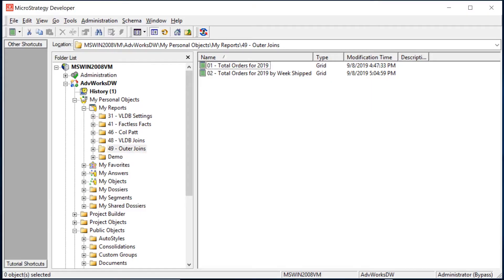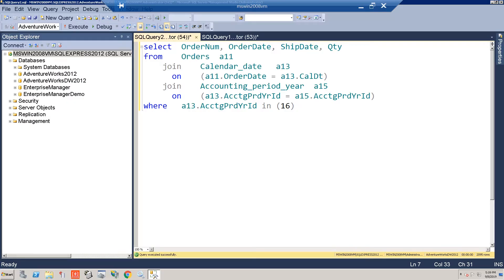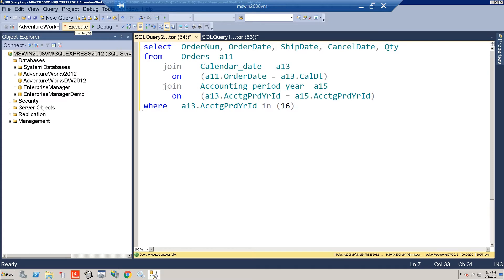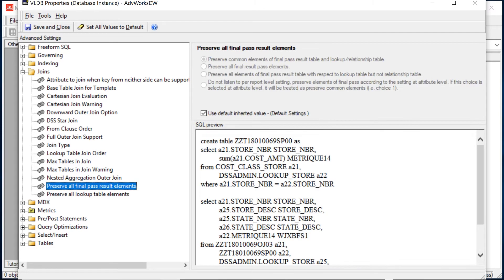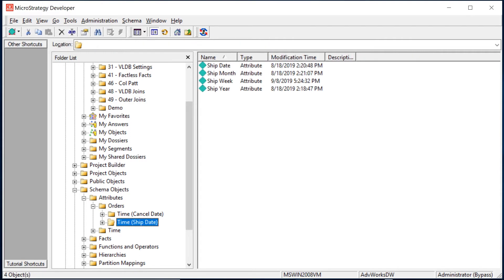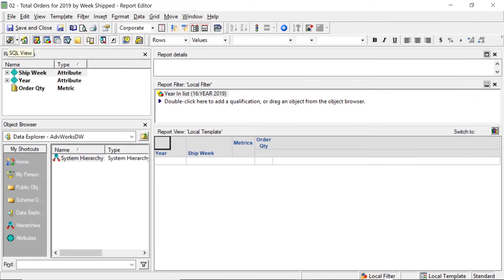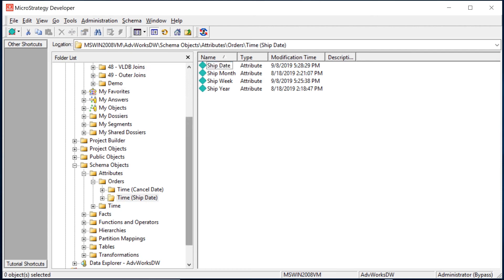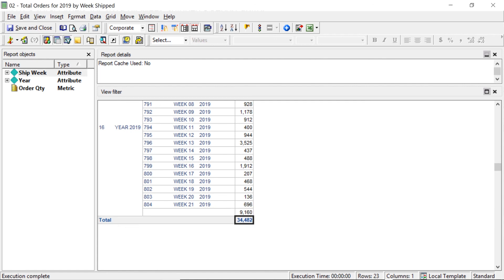All About Outer Joins - MicroStrategy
In this video I will show you why you need outer joins and how to solve this for multiple scenarios in MicroStrategy using Preserve All Final Pass Result Elements. I will cover changing this at the project, attribute and report level.